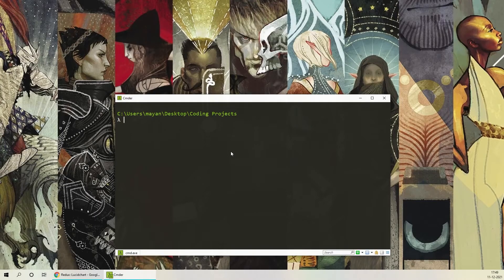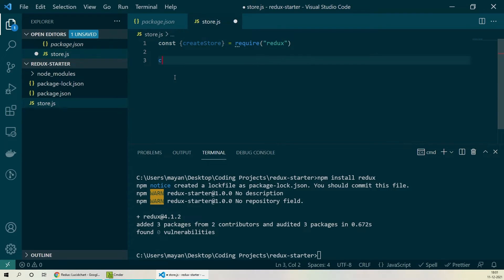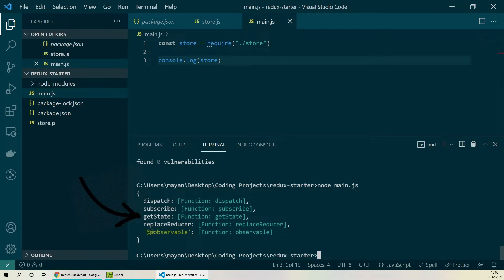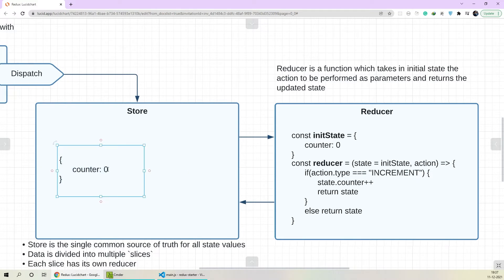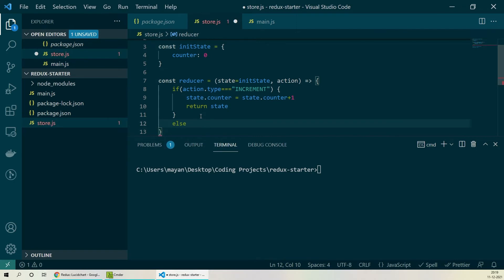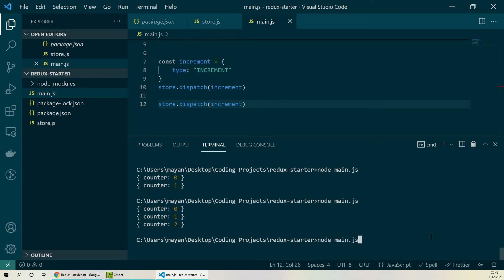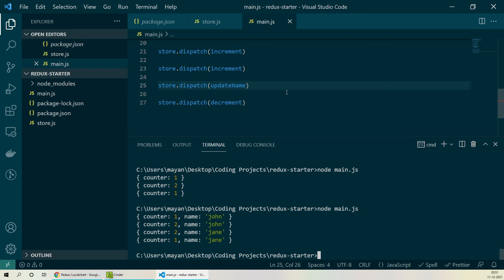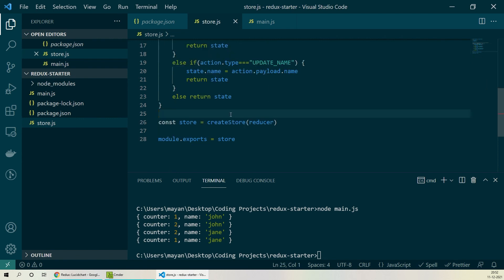Redux explained in 15 minutes | Introduction to Redux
This video will give an introduction to Redux as a standalone libraries and the main concepts behind it. This is the first video in the series of videos around Redux and how to use it with React.

Find the code for the example shown here at the Github